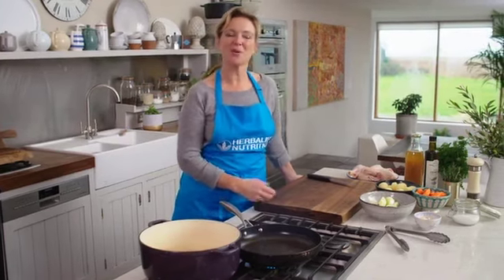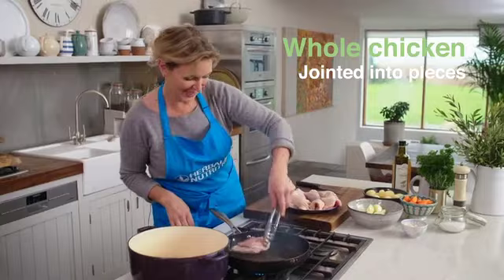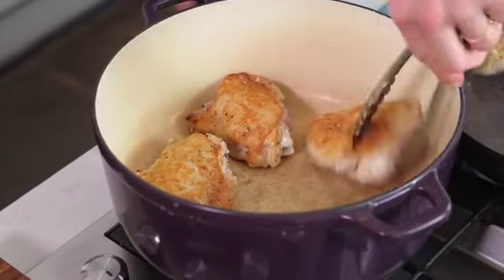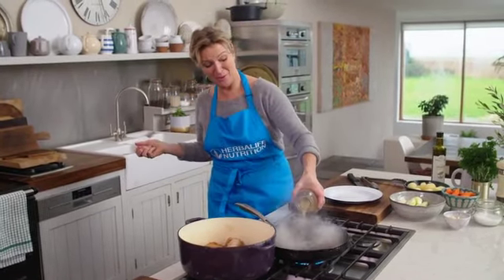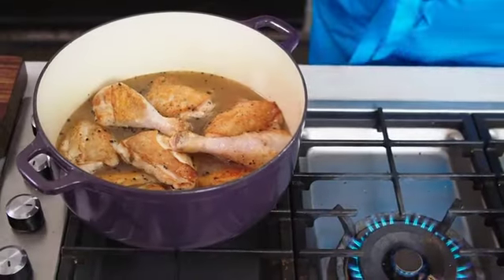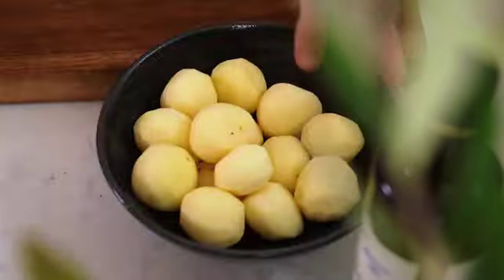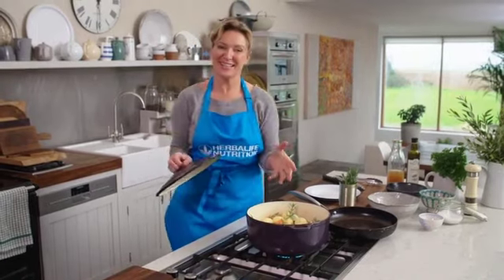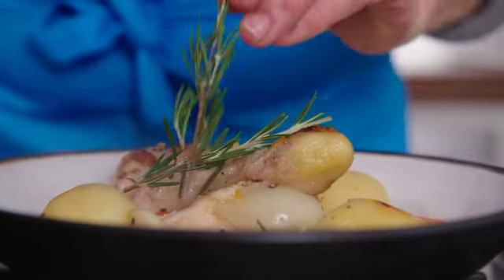Recipes with Rachel Allen Chicken Casserole 1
Exclusive recipe by BBC chef Rachel Allen: Chicken Casserole